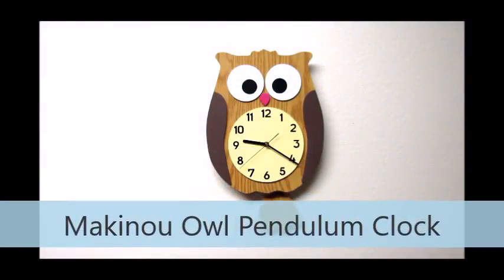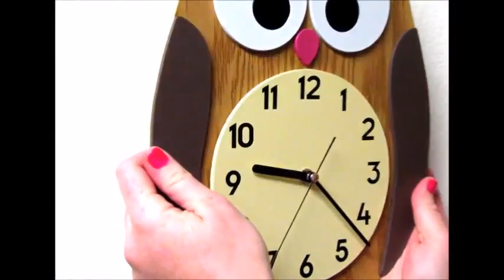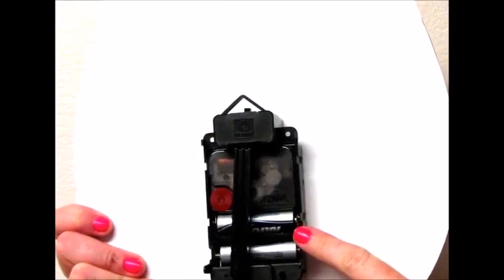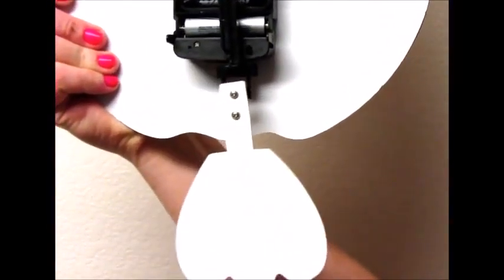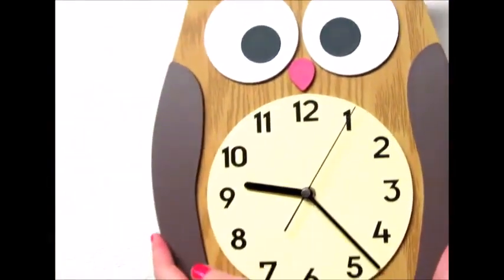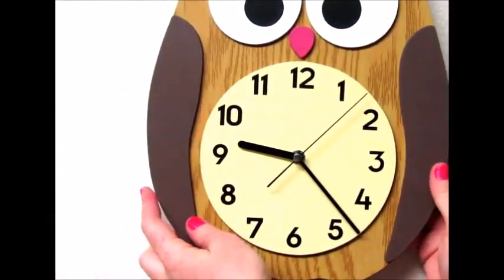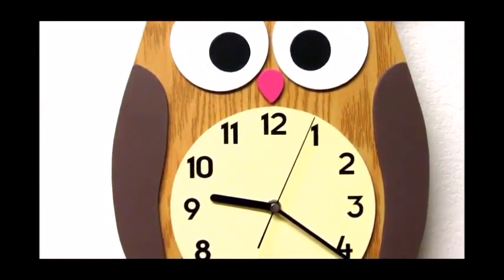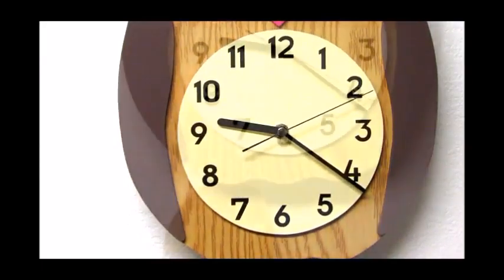Makinou Owl Pendulum Wall Clock with Automatic Night Silence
Makinou Owl Pendulum Clock is absolutely adorable! The clock has a large face with visible numbers that are perfect for a child's bedroom or a teacher's classroom as a teaching tool for early learners. The seconds hand continually spins silently, so you do not hear the "tick,tick,tick" of a normal seconds hand. This clock takes 2 AA Batteries. One battery operated the clock gears and the other battery operates the pendulum. Therefore, if you do not want the pendulum or owl's tail swinging you can just remove that one battery. All of the clock's appliqued features are secured to the owl's "body" without any evidence of glue seeping around the edges.